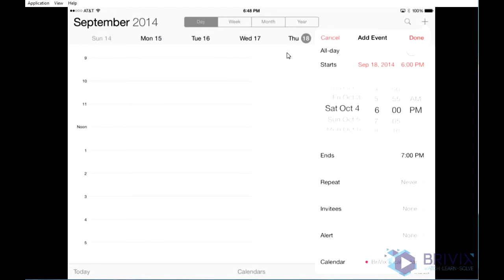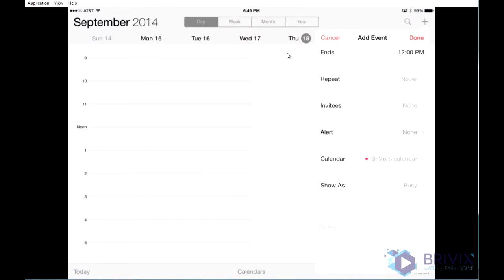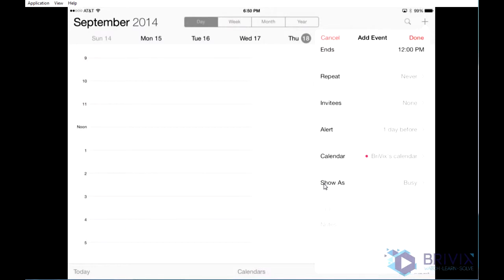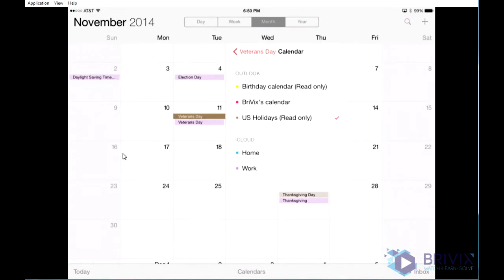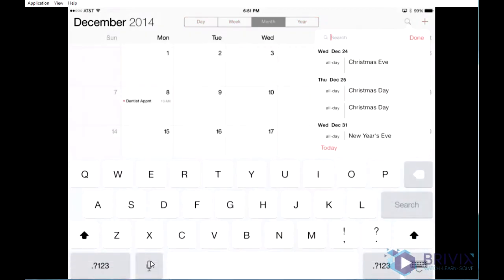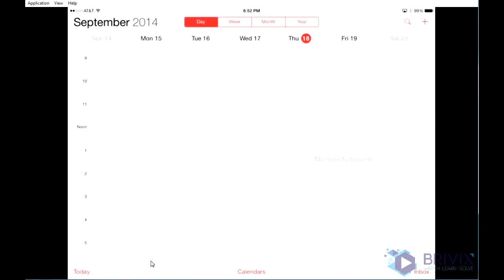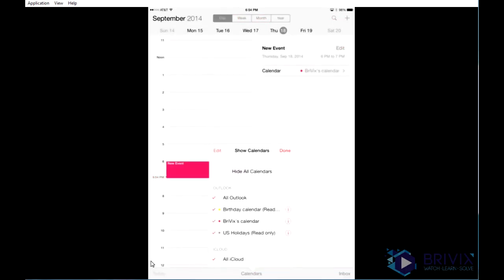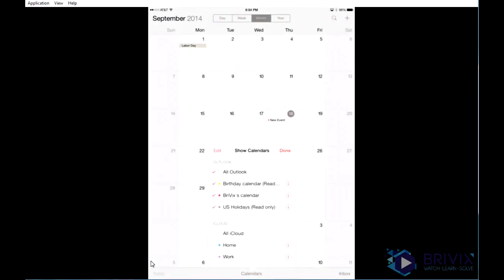How To Use Calendar App /// Brivix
How to use the calendar app in IOS